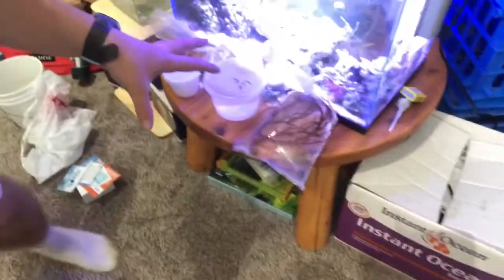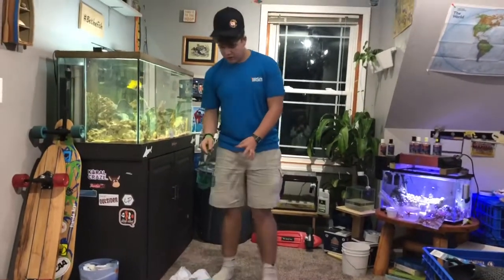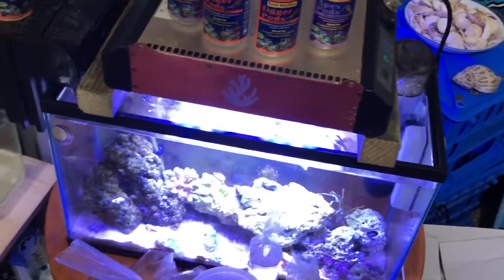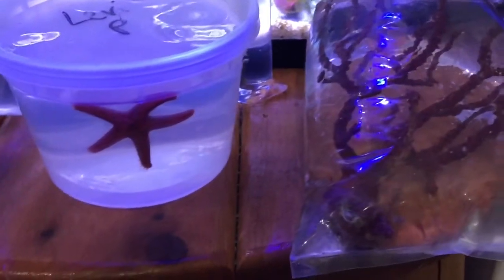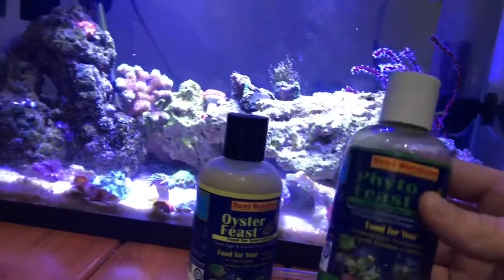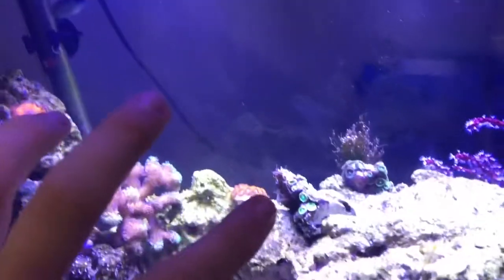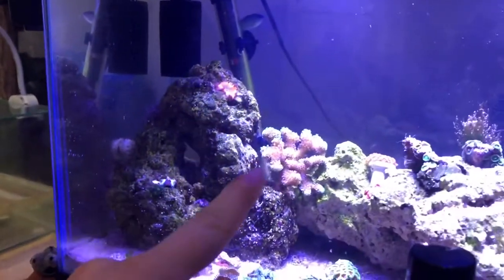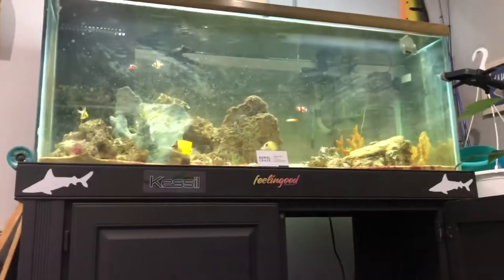MY LIVESTOCK FROM REEFAPALOOZA CHICAGO!!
I couldn’t help but purchase a few corals along with some fish at ReefaPalooza Chicago. I got a decent amount of coral along with a niger trigger fish! As you saw in the last video I had an awesome experience! Until next year!!